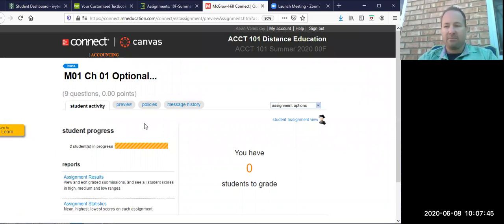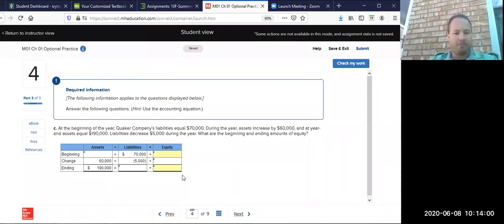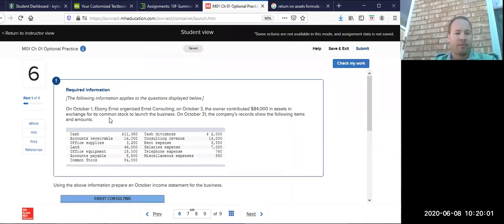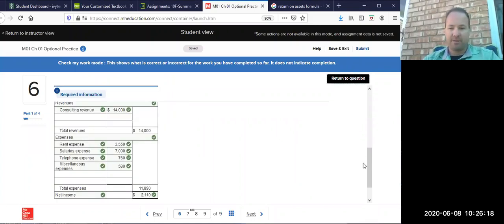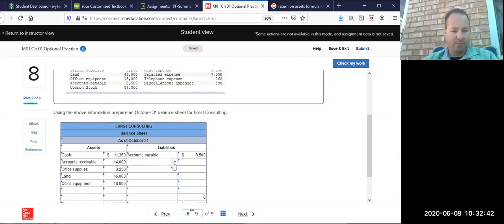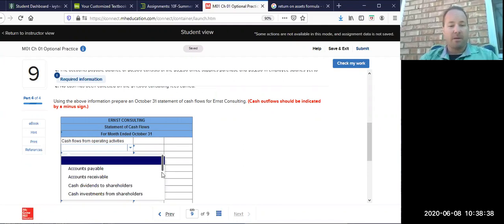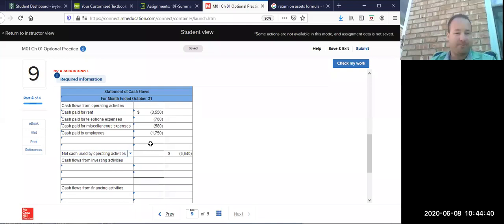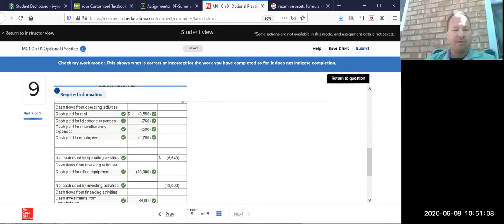Acct 101 Connect M1